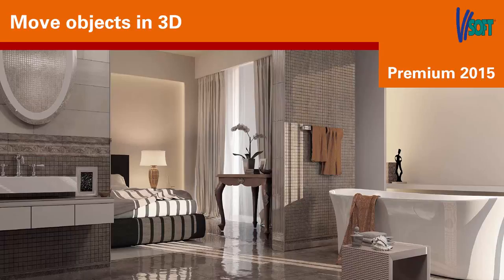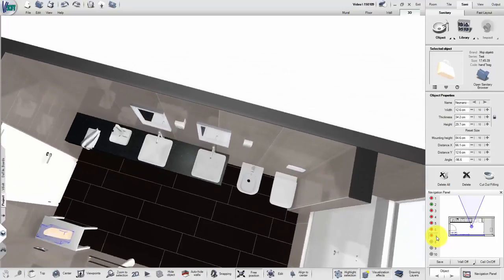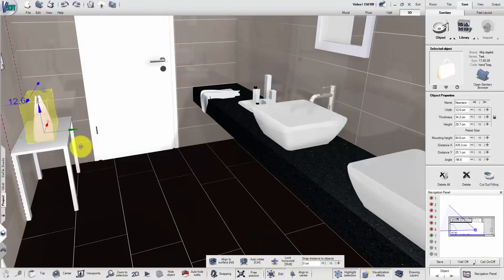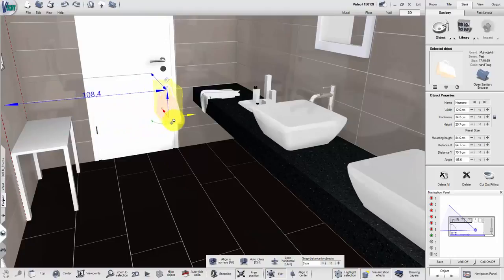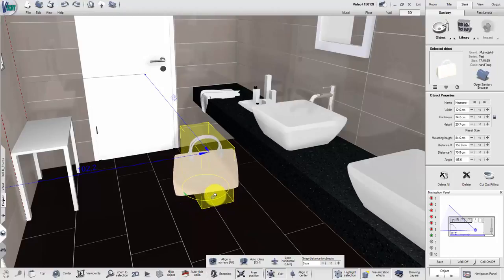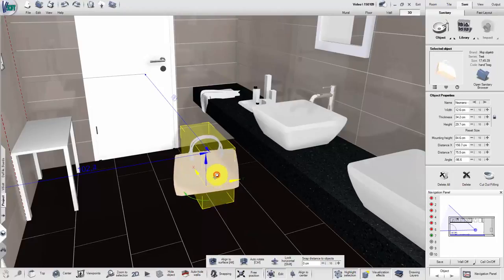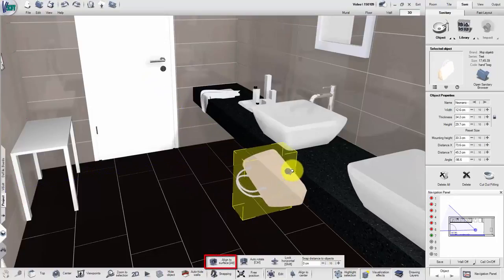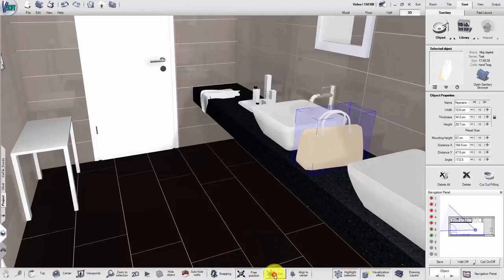Move objects in 3D